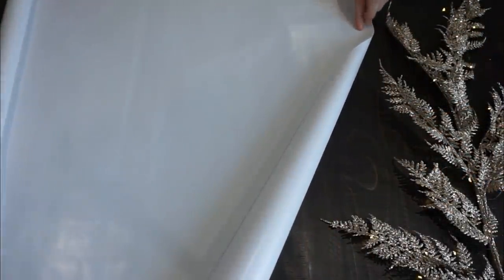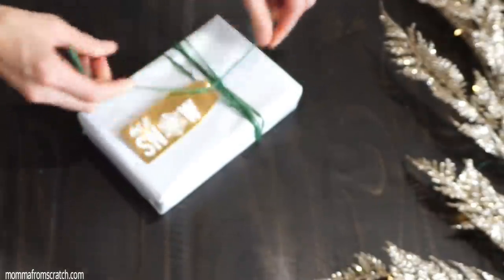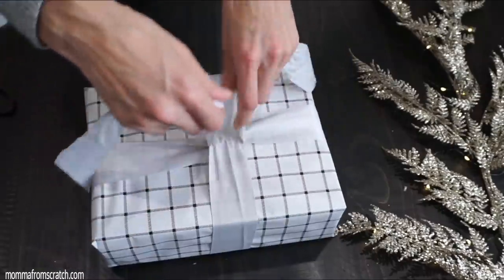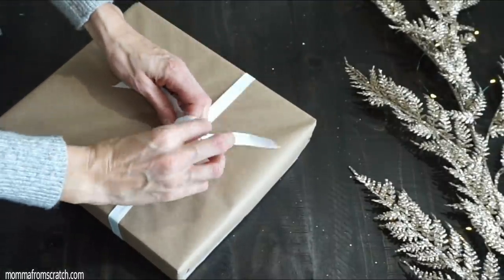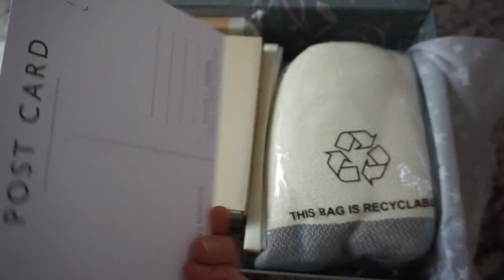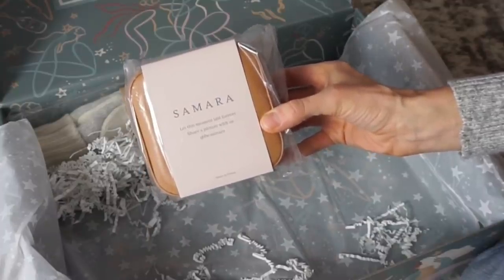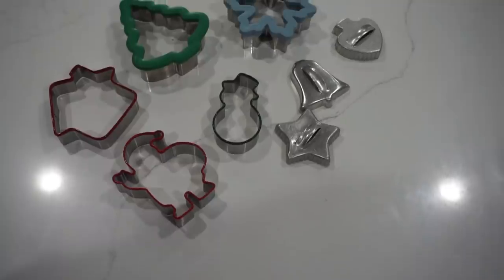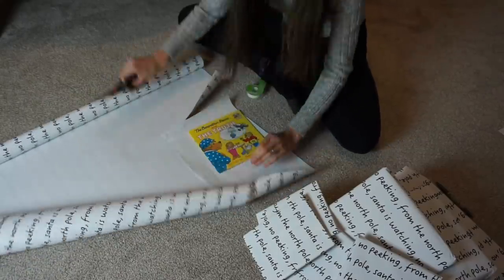DIY Gift Wrapping Ideas + DIY Ornaments & Easy Gift Ideas \\ Momma From Scratch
Today I am sharing $1 DIY gift wrapping ideas using Dollar Tree products along with DIY ornaments you can paint / give as well as a fun Winter gift box from CAUSEBOX use my code mommafromscratch30 to get 30% off your box making it only $38 Its loaded with so many amazing products you' ll love!

DYSON Vacuum
Wall Tins
Waffle Maker